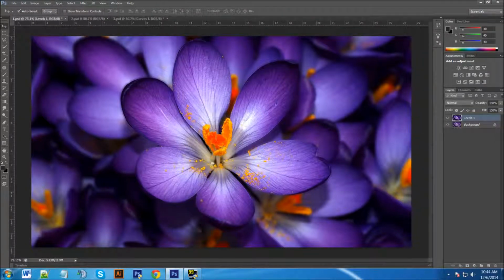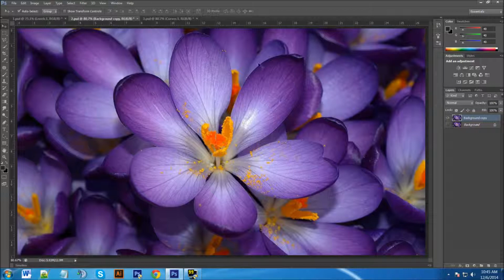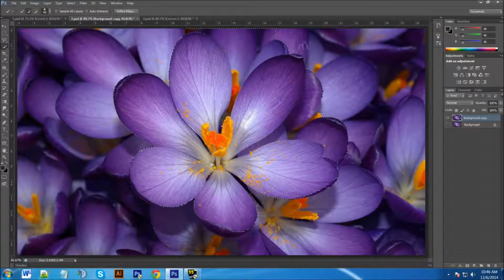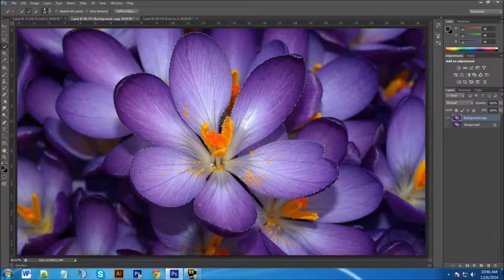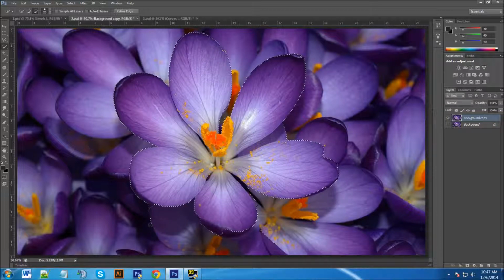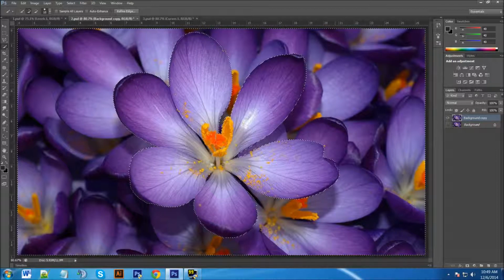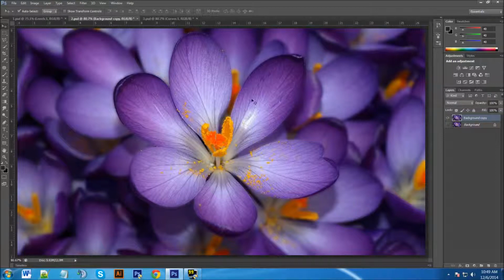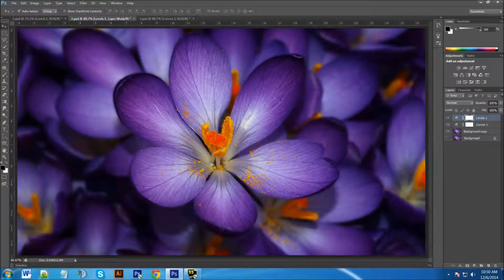how to blur background in Photoshop cs6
This video will show you how to blur a background in Photoshop!

Photoshop is one of the most powerful image altering software available. In this video of, how to blur a background, I will take you step by step on how to achieve this effect. This video isn't just mouse movement and music, but I actually talk you through it, while showing you how it's done.

We'll be using an awesome tool, the quick selection tool. We'll also dive into some filters, and adjustment layers to make this image pop!